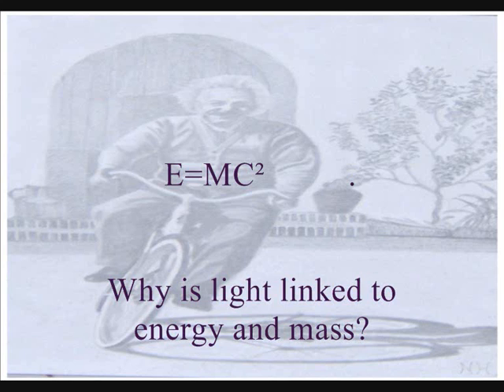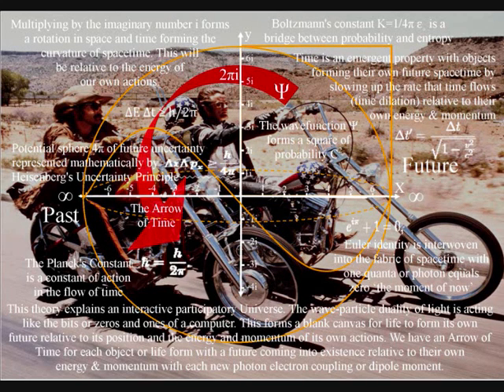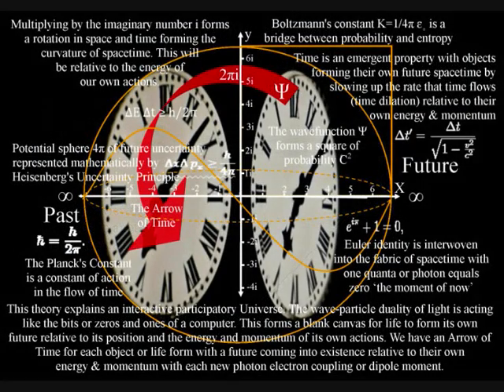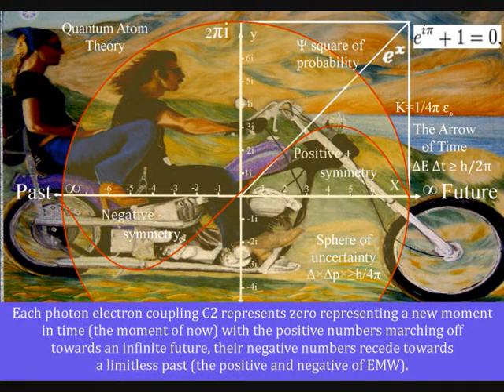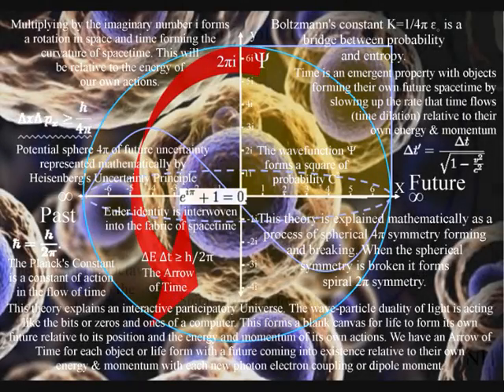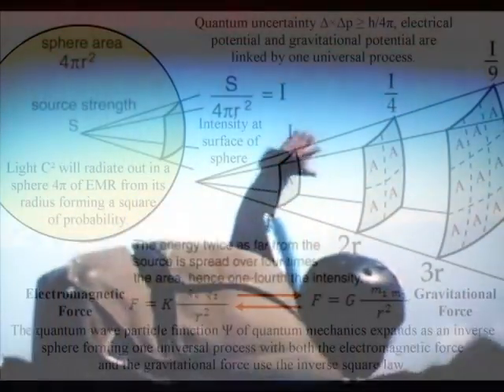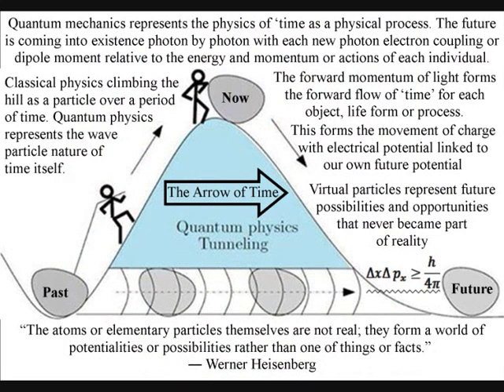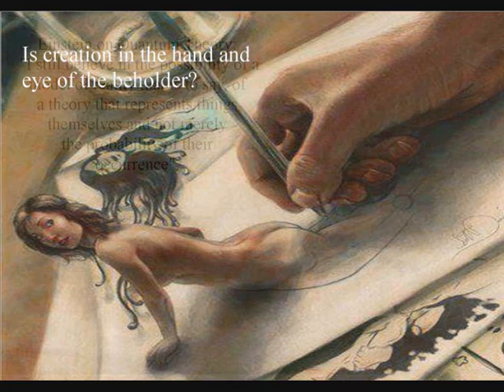E=MC² why is light linked to energy and mass?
Energy equals mass times the speed of light squared  E=MC², Einstein's famous equation, but why is light linked the energy and mass in this way? Could the reason be linked to spherical 4π geometry and the light photon ∆E=hf of quantum mechanics? Spherical geometry would explain why so many properties are squared r² in physics as in t², c², e², ψ² and velocity v² as in kinetic Eₖ=½mv² energy.

Spherical 4π geometry will naturally form a three-dimensional process (three-dimensional space) that has to be squared r² if the process is relative to the surface of the sphere. The surface of the sphere forms a two dimensional manifold for the movement of positive and negative charge that forms the Holographic Principle. The information of our three dimensions is encoded on this manifold with an uncertain ∆×∆pᵪ≥h/4π future unfolding with the exchange of photon energy.

One way to think of quantum physics is that the wave particle duality of light and matter in the form of electrons is forming a blank canvas for us (atoms) to interact with; we have waves over a period of time and particles as an uncertain future unfolds. The mathematics of quantum mechanics represents the physics of time with classical physics represents processes over a ‘period of time’ as in Newton's differential equations. In this theory the mathematics of quantum mechanics represents geometry, the Planck Constant ħ=h/2π is linked to 2π circular geometry representing a two dimensional aspect of 4π spherical three-dimensional geometry. We have to square the wave function Ψ² representing the radius being squared r² because the process is relative to the two-dimensional spherical 4π surface. We then see 4π in Heisenberg’s Uncertainty Principle ∆×∆pᵪ≥h/4π representing our probabilistic temporal three dimensions life. The charge of the electron e² and the speed of light c² are both squared for the same geometrical reason. We have this concept because the electromagnetic force forms a continuous exchange of energy forming what we experience as time. The spontaneous absorption and emission of light photon ∆E=hf energy is forming potential photon energy into the kinetic energy of electrons. Kinetic Eₖ=½mv² energy is the energy of what is actually happening. An uncertain probabilistic future is continuously coming into existence with the exchange of photon energy.

Because the electron e² is squared, there is the potential for energy levels from the Sun to cascade down relative to the Golden Ratio ϕ forming the golden angle 137.5 and Fibonacci Spiral. This is a very simple process based on spherical 4π geometry. We have to square the radius r² because the process is relative to the spherical surface. This can be seen in the maths with wave function Ψ², electron e² and the speed of light c² all being squared forming the Inverse Square Law of  electromagnetism and gravity. The mathematics of the Golden Ratio is divided into two parts A and B. This can represent the absorption and emission of light photon ∆E=hf energy that forms a process of continuous energy exchange. Mathematically we have to square section A to form the golden rectangle out of section B. If we continuously repeat this process with smaller and smaller rectangles, we form the Fibonacci spiral. And this is exactly what we have within this process in the Subatomic world we have a square in the form of the charge of the electron e² being squared. The spontaneous absorption and emission of light photon energy forms a repetition of the process forming the Golden Angle 137.5 in the form of geometrical self-similarity. The golden ratio - 1.618 – forms the topology of space-time dictate how certain things in the universe take shape. Therefore, we have the Golden Section not only to aspects of mathematics but also in physics, chemistry and biology. We see the Golden Mean in almost everything that is a process over a period of time. This is because the process forms a universal constraint that arises photon by photon as a process of continuous creation. In this way the Divine Proportion or Golden Ratio, represented by the Greek letter phi is a geometrical connection between two aspects of an object as the future unfolds with each new photon electron coupling or dipole moment. Some people think that our fine-tuned universe is simply a lucky coincidence and, under the multiverse theory, there are an infinite number of other universes that were not quite so lucky. But in this theory luck had nothing to do with it, our Universe is based on simple three dimensional geometry!